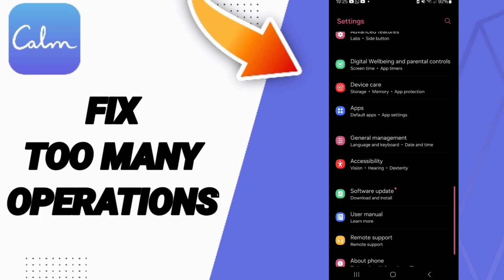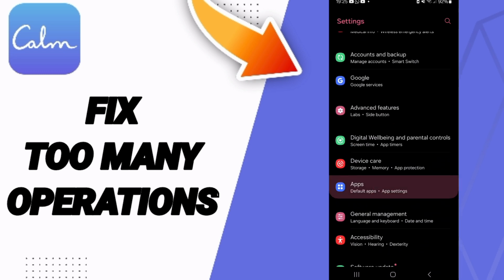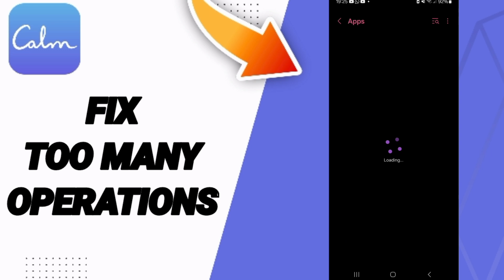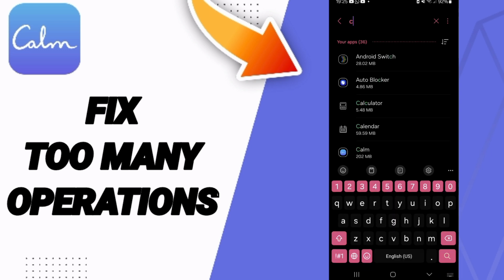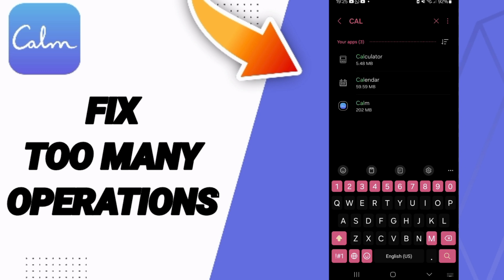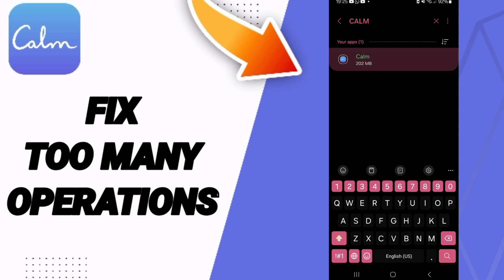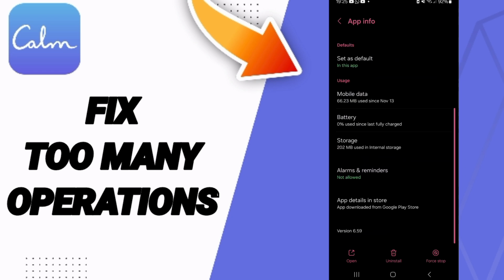How To Fix Too Many Operations On Calm App